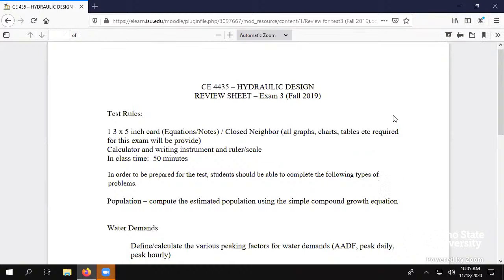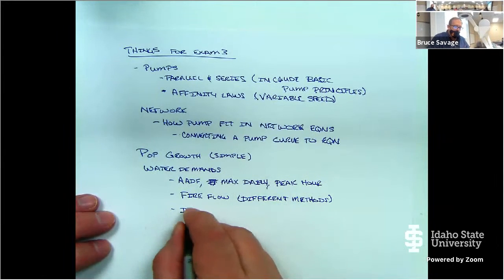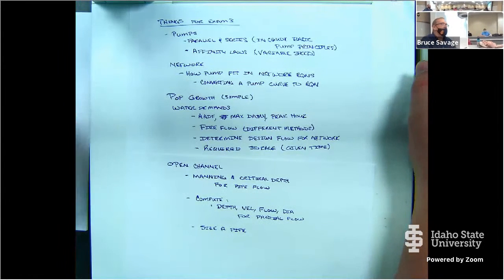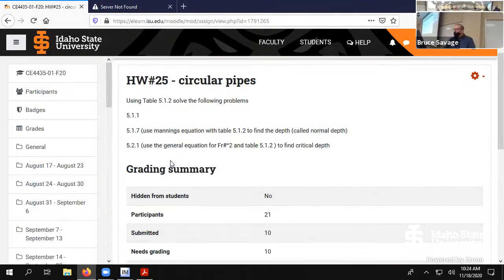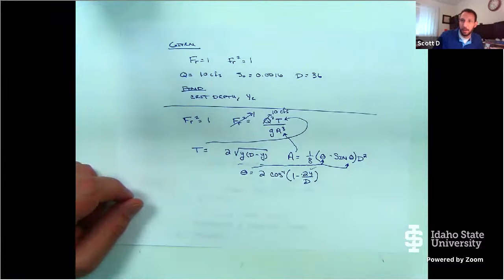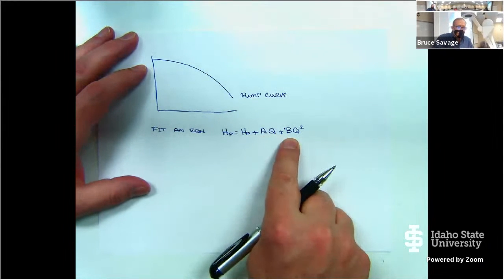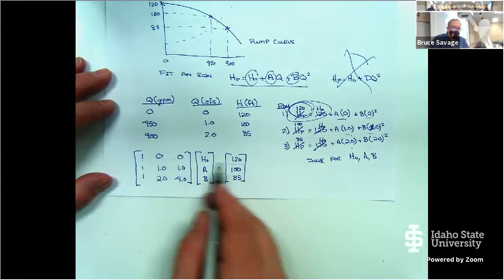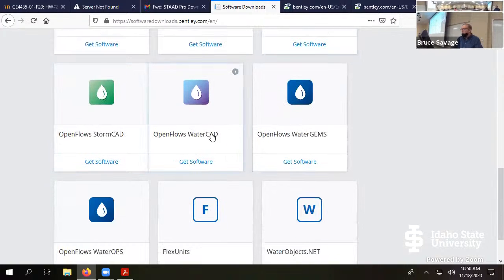CE 4435 - Nov 18